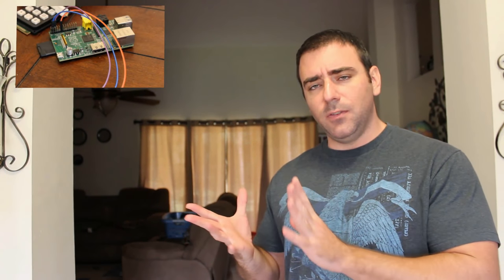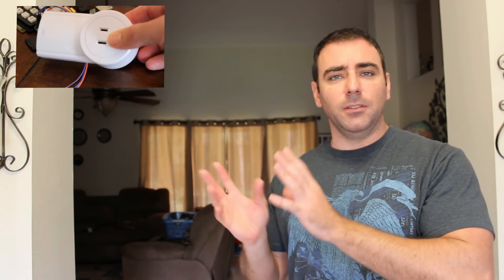Update October 2016